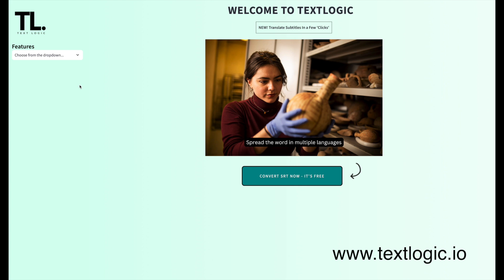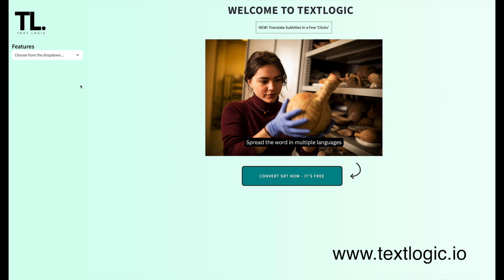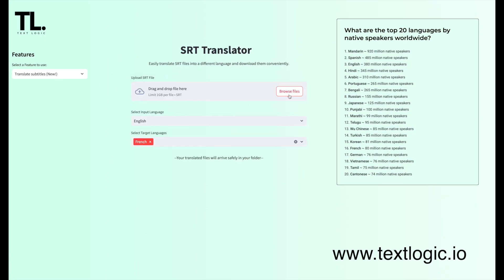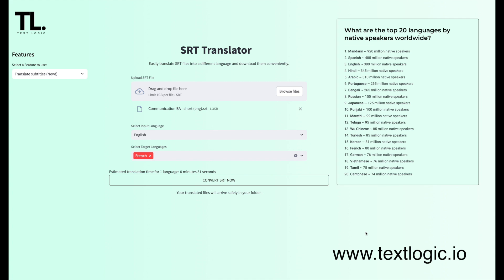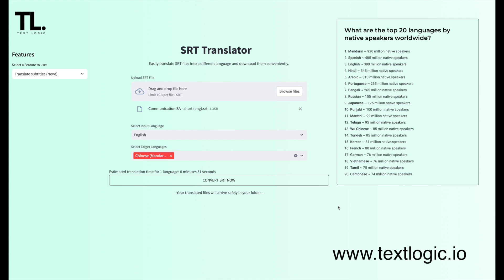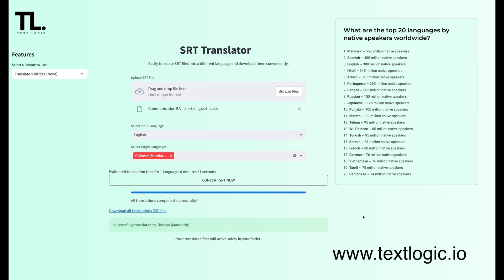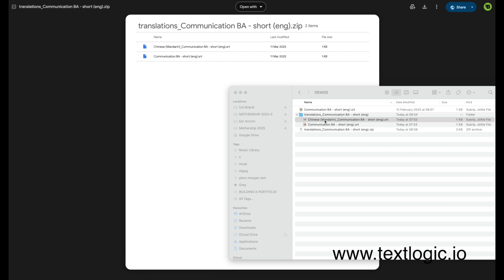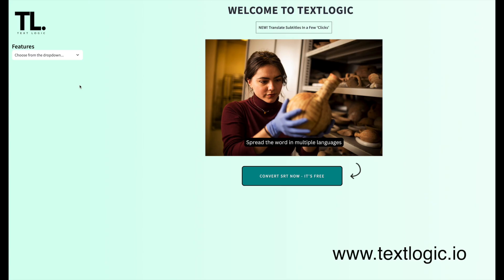Translate SRT Subtitles for Free – No Subscription Needed!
Struggling to find a simple, free way to translate your SRT subtitles? Most tools like Rev and Descript make you pay for a subscription—but not TextLogic!

In this quick demo, I’ll show you how Text Logic makes it easy to upload an SRT file, choose a language, and get a high-quality translation in seconds. It keeps your subtitles perfectly timed and even translates slang and idioms naturally—so your subtitles actually make sense in another language.

No paywalls, no complicated steps—just a simple, accurate way to translate subtitles for YouTube, presentations, or any video content.

Try it out for free at app.textlogic.io and see how easy subtitle translation can be!

🔹 Chapters:
0:00 Why I built Text Logic
0:30 Uploading your SRT file
1:00 Choosing a language
1:30 Downloading your translated subtitles
2:00 Final thoughts